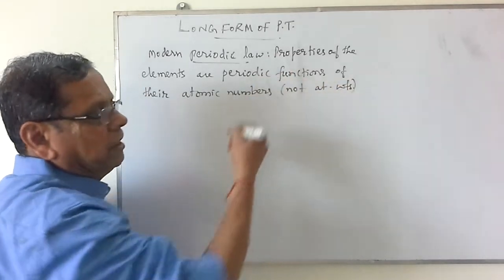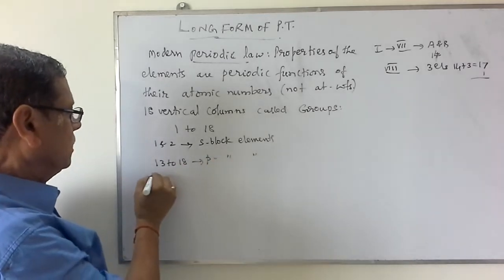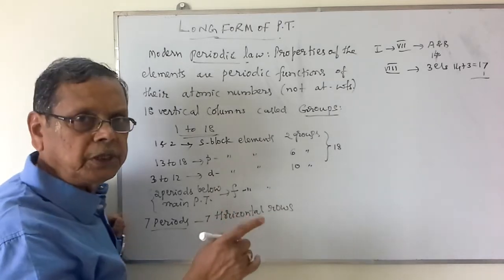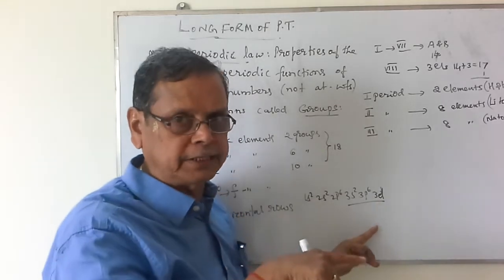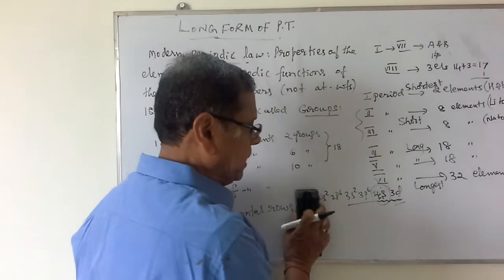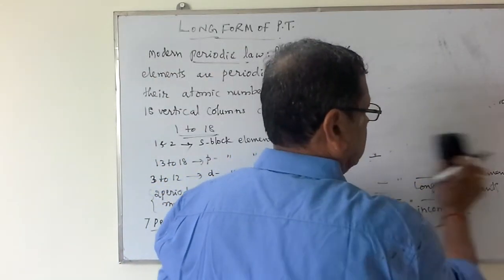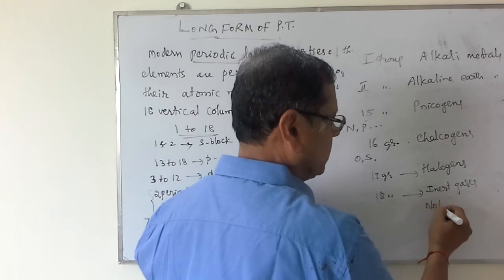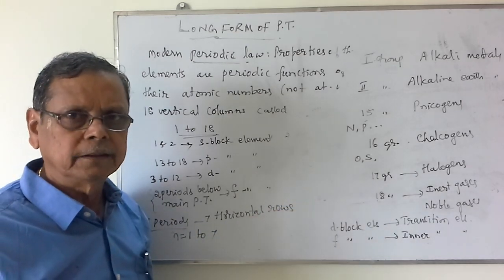Chapter 4 - Classification of Elements and Periodic Properties